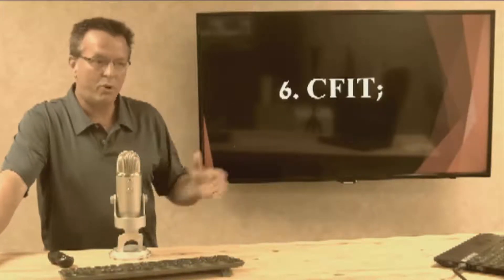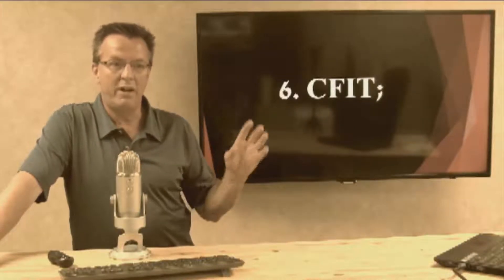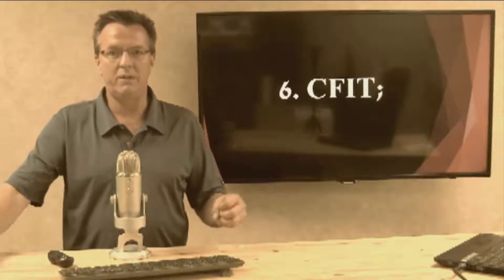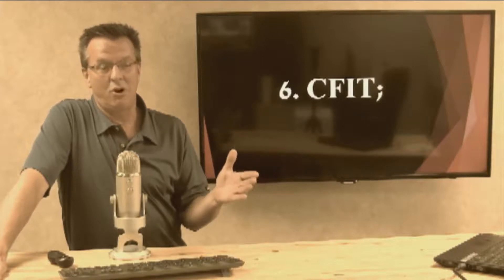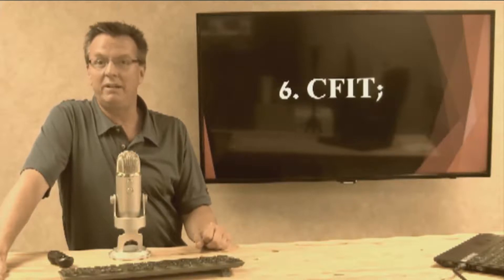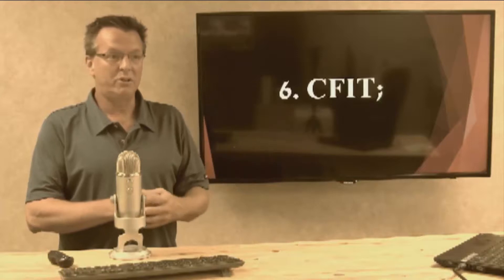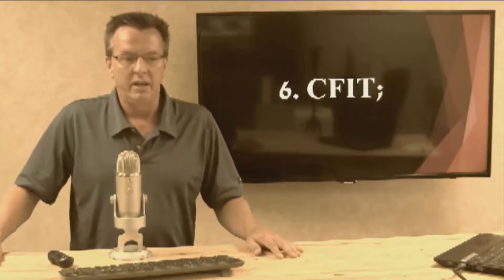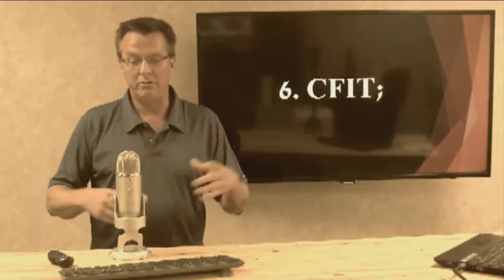Commercial Pilot CFIT Controlled Flight Into Terrain Helicopter Online Ground School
Commercial Helicopter Pilot CFIT Controlled Flight Into Terrain. CFIT, controlled flight into terrain. I want you to really think about this at the Commercial Helicopter Pilot level is where you're going to be getting yourself more into these situations. Hopefully you're not getting to them at the private helicopter level, and hopefully you don't get into them at the Commercial Helicopter Pilot level, but most likely you are. You're going to be in different circumstances now, flying for a living, flying for hire. I'm telling you that companies still want to make money. No matter how much they tell you they want to be safe, they still want to make money. You're still going to have these pressures as a Commercial Helicopter Pilot, that you put on yourself, that come from the company you work for, comes from the photographer that's in the aircraft that's with you that wants that special down win shot when you tell him you can't stop and come to a hover there, and he's going, "Oh, come on." Trust me, been there, done that.Understand CFIT, controlled flight into terrain. It happens. Helicopter Commercial Pilot If you don't know, you should know that EMS pilot is one of the most dangerous jobs in the country. I flew EMS for five years so I have my firsthand experience with it. If you do any research at all, you will find out that it is helicopter pilots, a lot of times crashing without the crew even onboard, whether it's a maintenance flight or whether they left the crew at the hospital and they're going back to their base. Why do pilots do these dumb things? It happens. I want to give you a story about when I was brand new to the EMS. I've been flying for five, six seven years at that point when I got into EMS Commercial Helicopter Pilot. I went to the basic training and of course there are warnings about CFIT and talking about it, and we all understood the problems with it. I get out working as a new EMS pilot. Within the first probably few months, I'm getting oriented and getting comfortable and at a certain point they let you start flying at night for a while, they keep you on days. They put me on nights, and I get a call to go let's say 45-miles away from my home base. We fly down to the location, pickup the patient, getting ready to leave, and my number 2 engine wouldn't start. We called the flight off, patient goes by ground. They picked him up at an ambulance. About that time, a storm comes through. The storm passes, mechanic comes down, figures out what my problem is with the engine number 2 start. It was just the switch or something, very simple, fix. Then I did a decision about making it back home. Now that the storm had gone through, usually after thunderstorm goes through, a lot of times they leave low hanging stuff, clouds that just linger. I'm trying to make a decision about whether I want to fly back or not. Of course the mechanic's there and he's like, "Hey, man. If you want to leave the aircraft, you're going to ride back with me back to our home base." That's what I should've done, but young, brave, "Oh, I'm all ready to go here, I can do this." I'm checking the weather and they're telling us at the time, the weather [inaudible 00:03:03] we're seeing like 3-miles in a thousand feet. 3-miles in a thousand feet would have been fine if that's what it really would have been, but between where I was at and getting back home, there was not much ground reference sliding and there's not many weather reporting stations, and I can tell you, it was a lot less than a thousand feet, and it was a lot less than 3-miles. I'm bee bopping along through the middle of nowhere, almost no ground reference sliding and I start lowering my altitude, and I'm getting lower. I got down to probably, I don't even know for sure, it's been a long time ago. I got down to 2 or 300-feet. You got towers, you got ] obstacles, there's all kinds of reasons why this is really, really a bad situation. I'm getting nervous and I'm thinking, "Just land. Get on the ground. I'm going to be one of those statistics." For whatever reason, I kept going, and the weather got a little bit better, but then I think I had some iffy points along the way. I should have hands down, landed the stupid aircraft, even though it was 2:00 in the morning in the middle of nowhere, I should have found a place to land and put it on the ground. That's why we do these dumb things sometimes because you want to get home. You don't want to be stranded out in the middle of nowhere.  Commercial Helicopter Pilot CFIT Controlled Flight Into Terrain